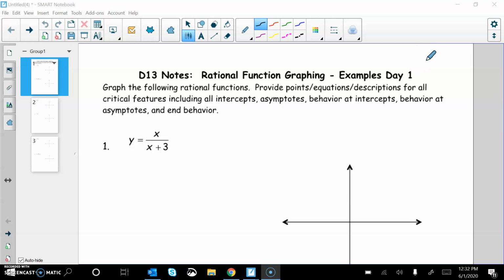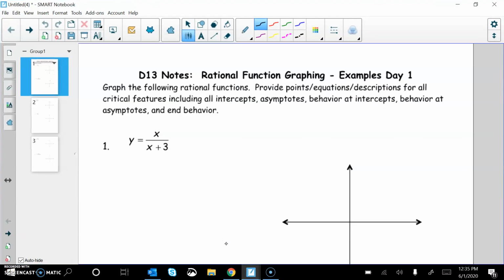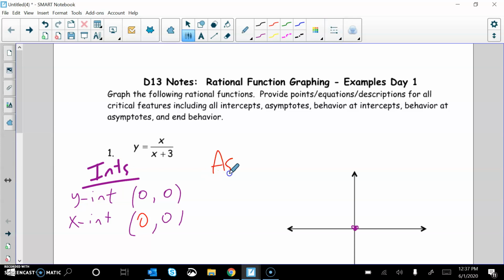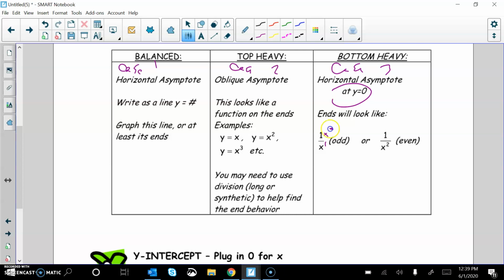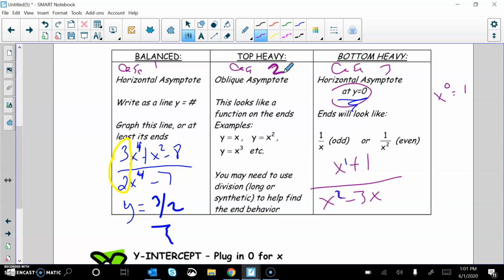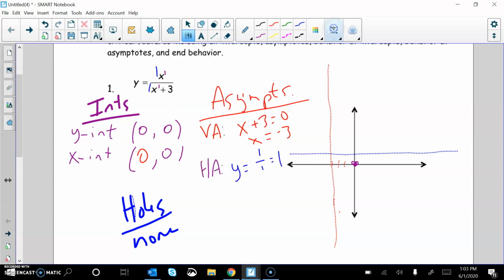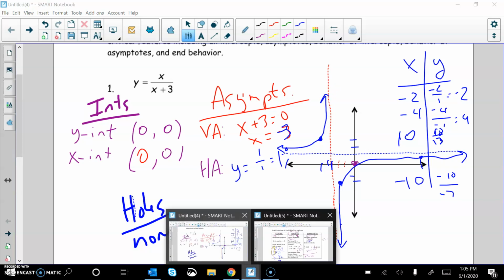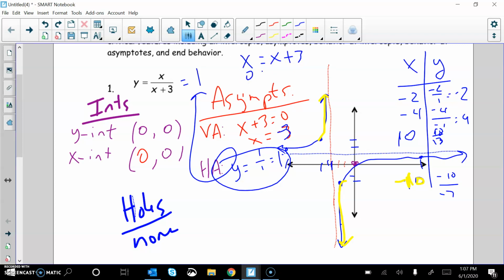D13 Graphing Rationals (General Cases) #1 Algebra 2